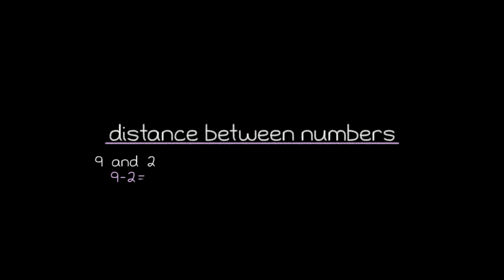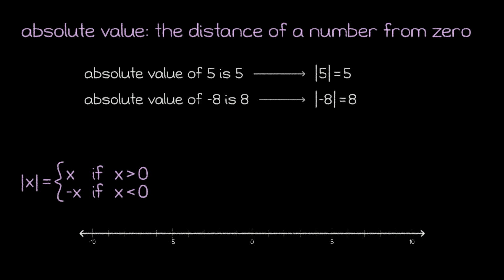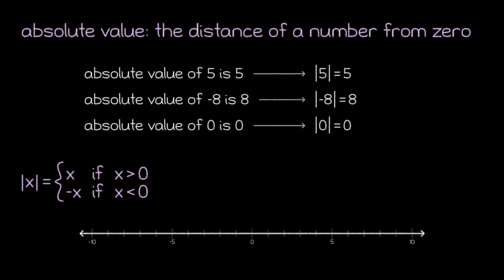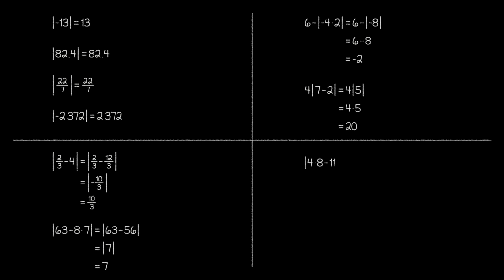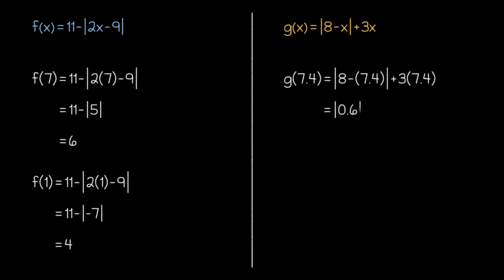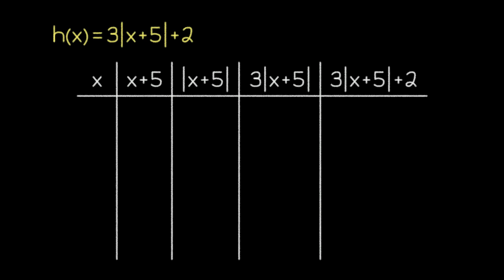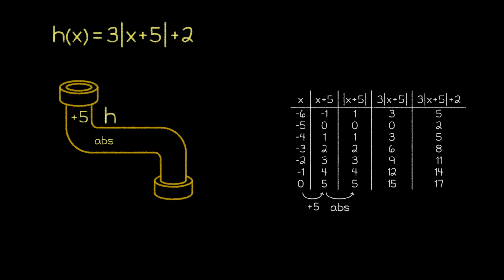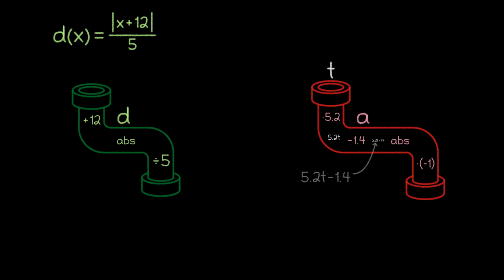Evaluating Absolute Value Expressions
00:00 Introduction
00:50 Definition of the Absolute Value
03:29 Values of Absolute Value Expressions
06:51 Function Notation
10:17 Function Machines

This video introduces the concept of the absolute value using distance before defining it more formally with a piecewise function. Then after evaluating some expressions containing the absolute value, the video finishes off by using the absolute value in functions and function machines.